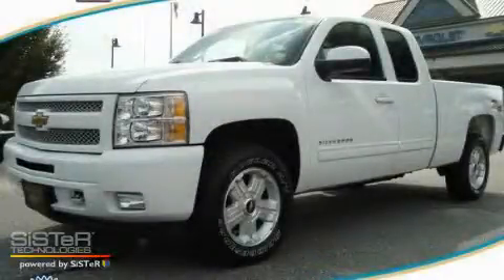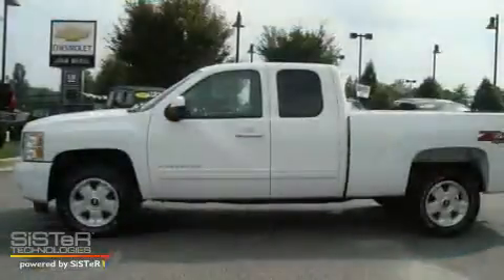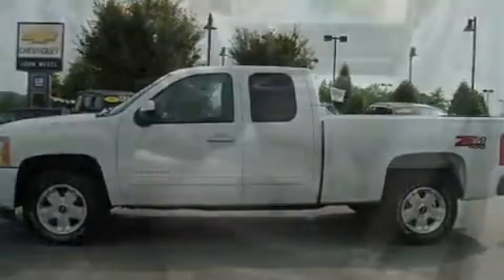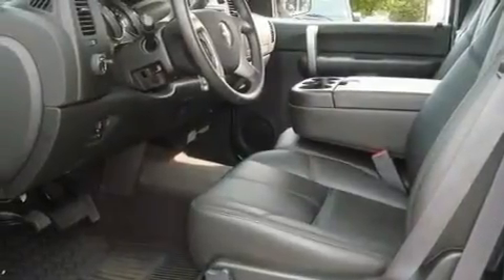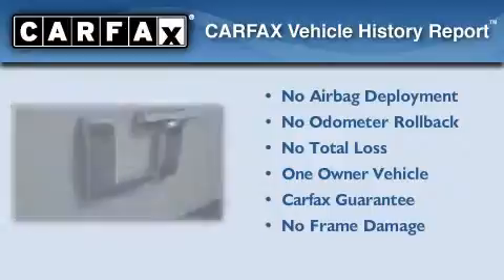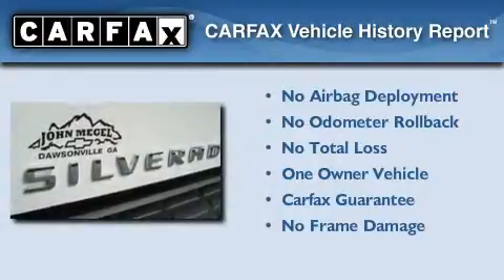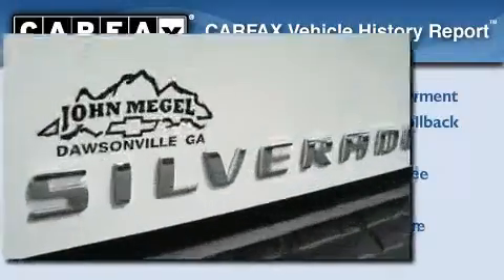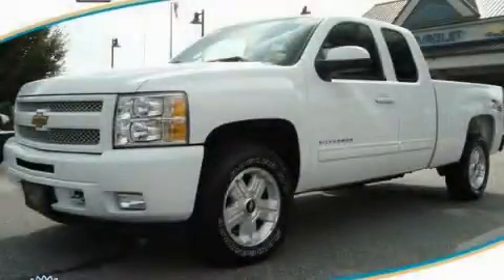2009 Chevrolet Silverado 1500 Dawsonville GA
Year: 2009
 Make: Chevrolet
 Model: Silverado 1500
 Engine: Gas V8 5.3L/323
 Trans.: Automatic
 Exterior: Summit White
 Miles: 4,951
 Interior: BLACK

 http://

 2009 Chevrolet Silverado 1500 Dawsonville GA